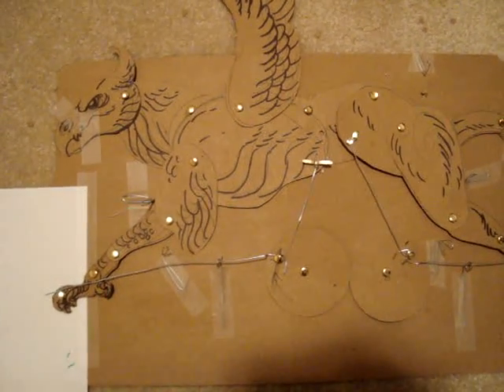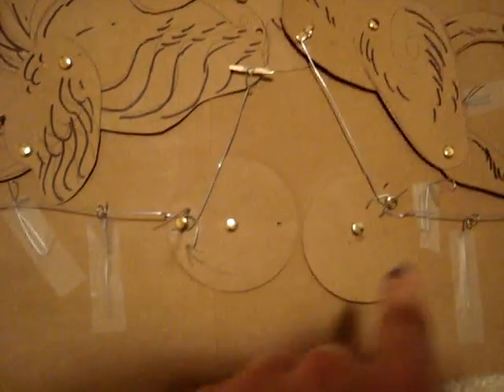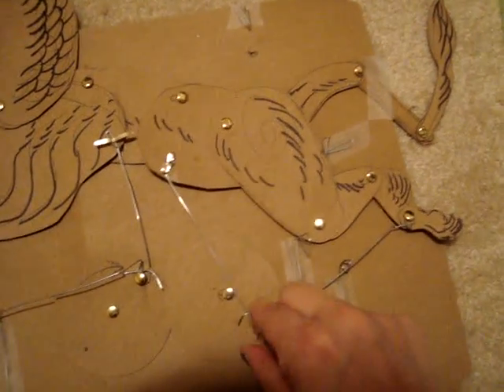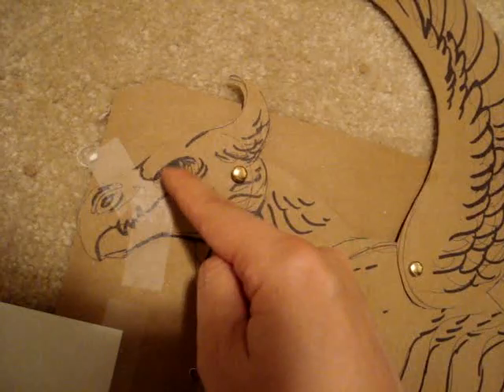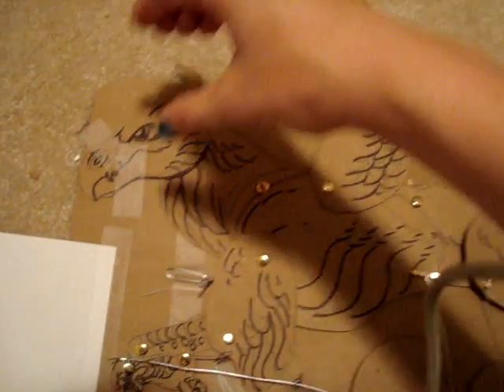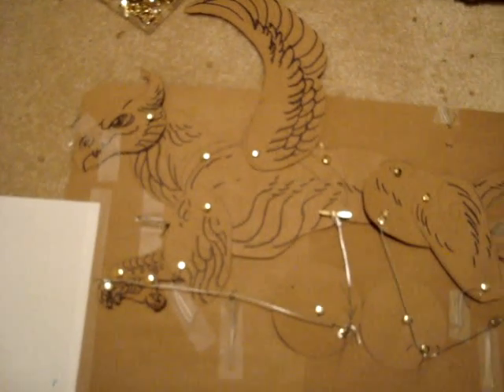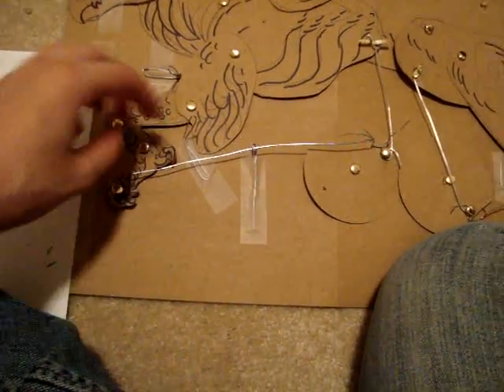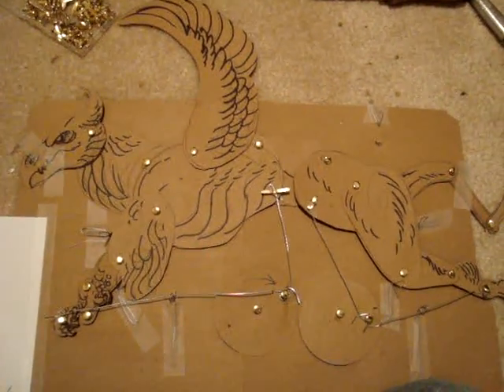Griffin Automata WIP part 2.2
I explain the new parts. I've added back legs!